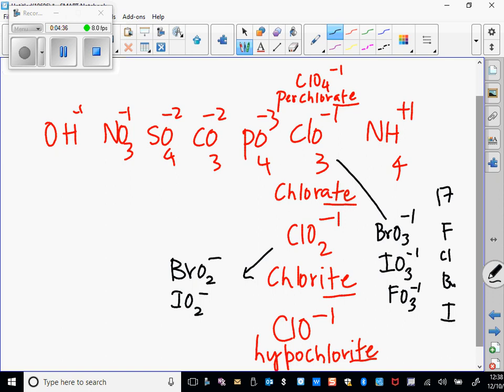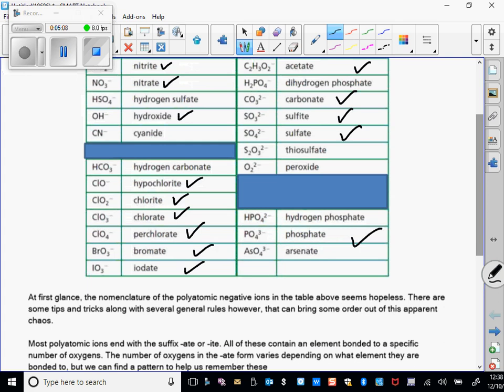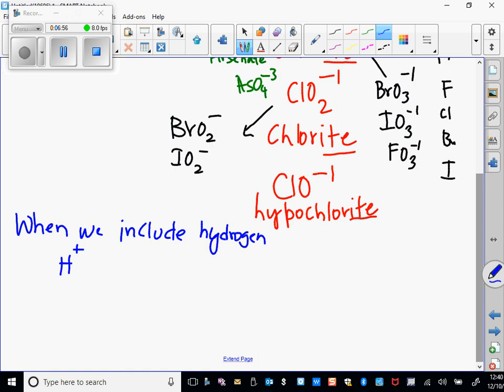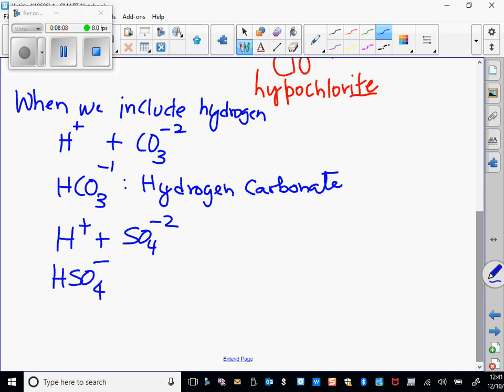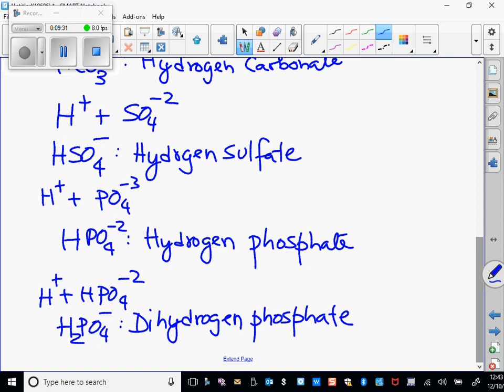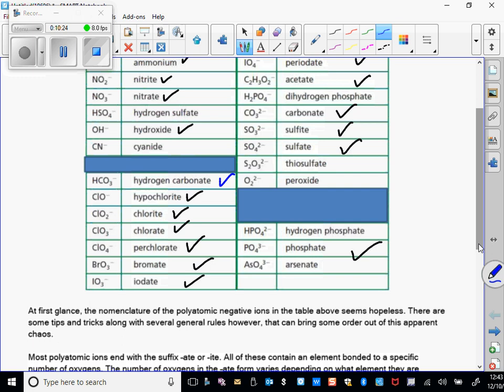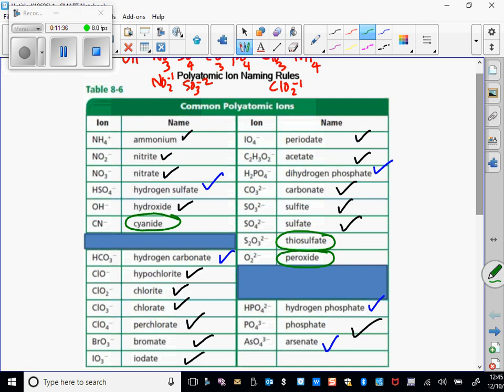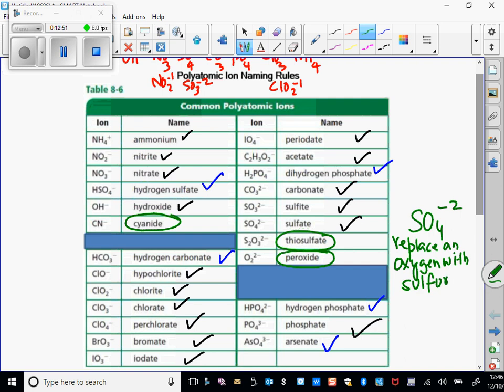Memorizing remaining PAI